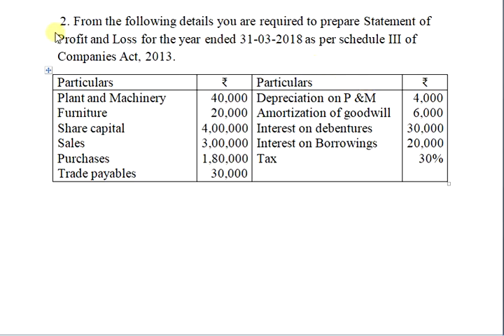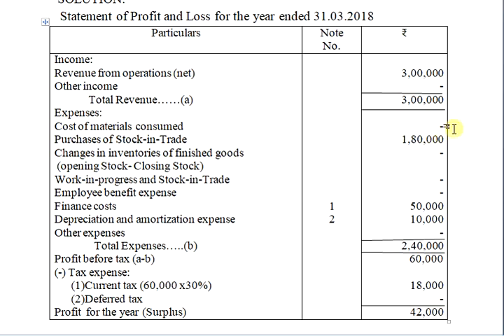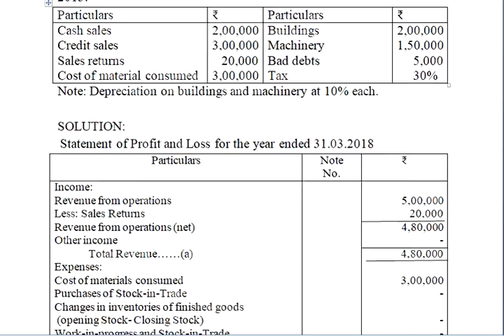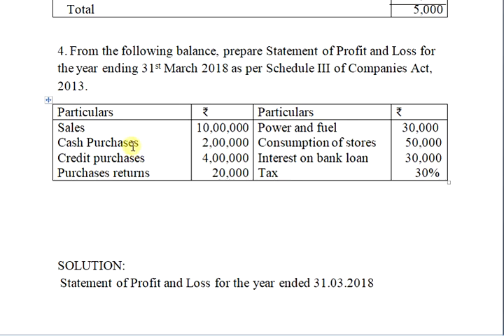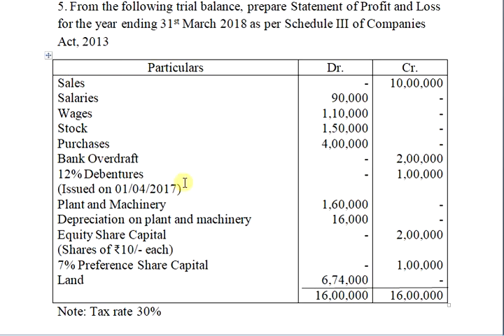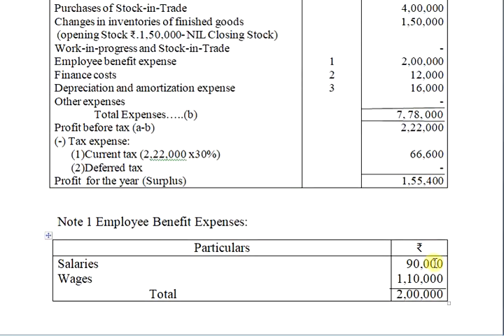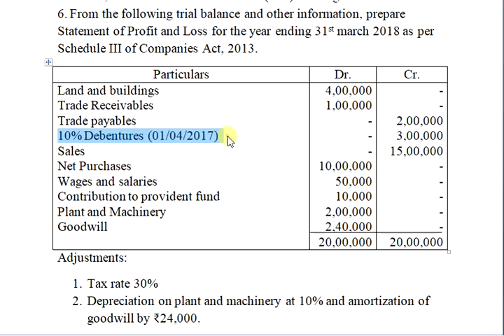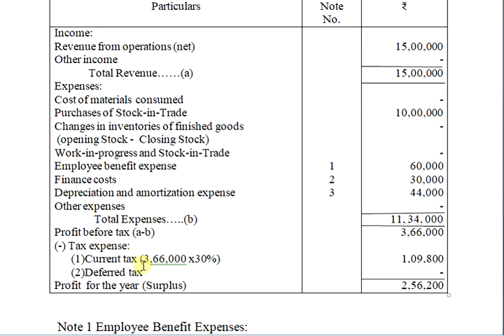Second PUC COMMERCE- Financial Statements -Part 2